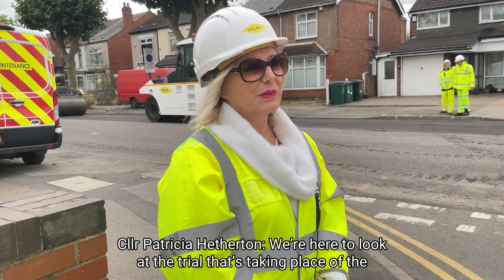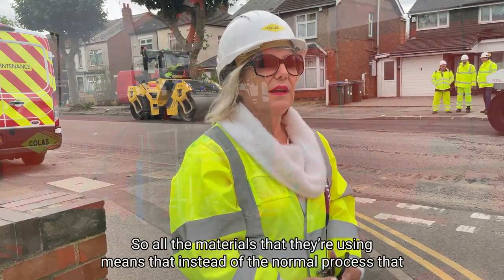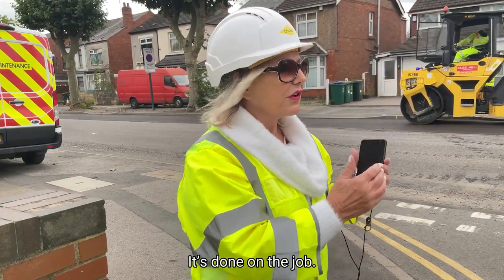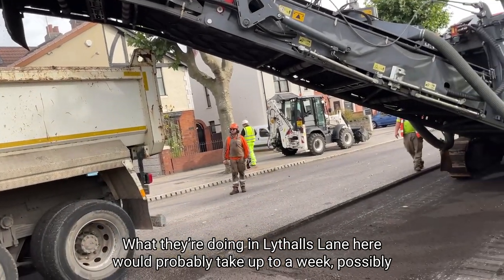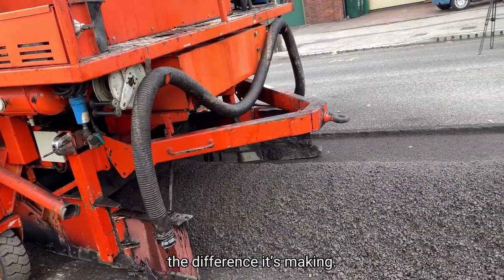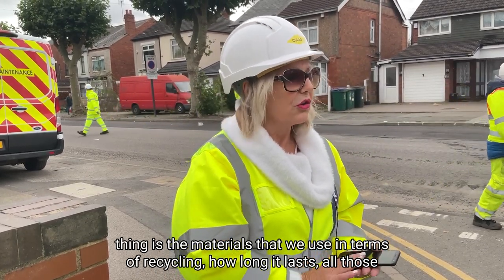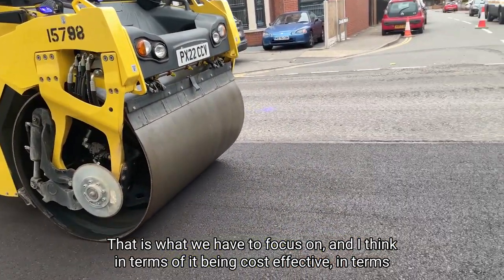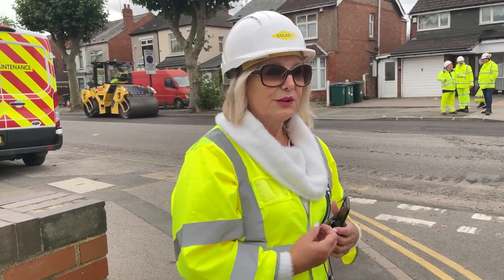Coventry first in UK to use new road reconstruction and recycling technique